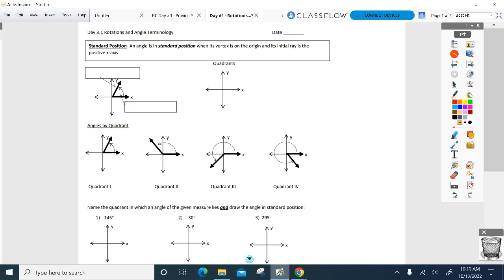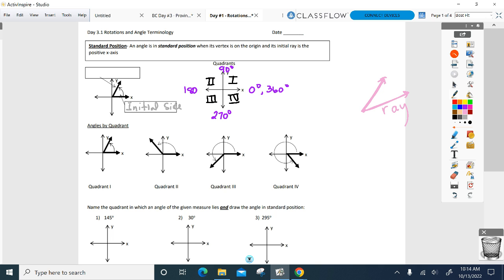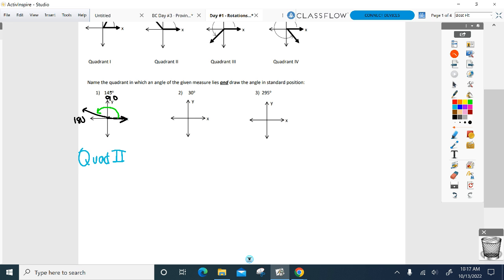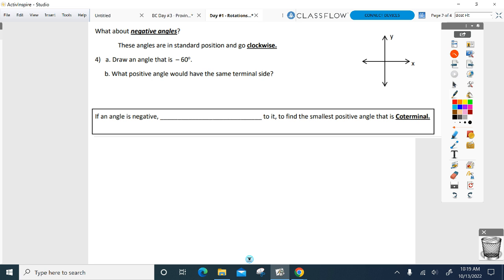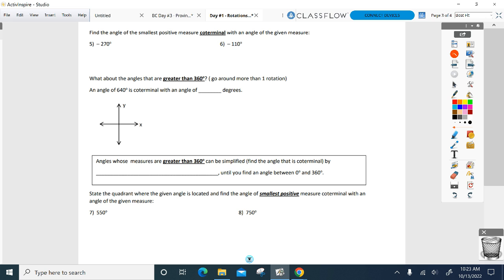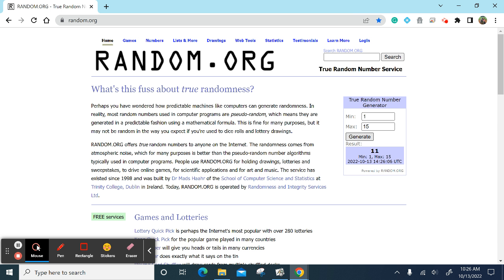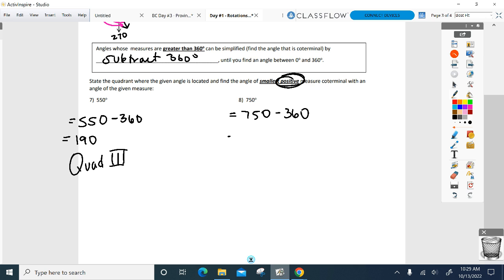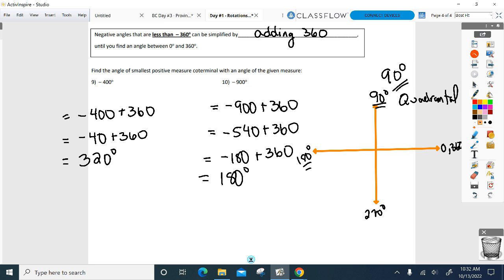Untitled: Oct 13, 2022 10:32 AM